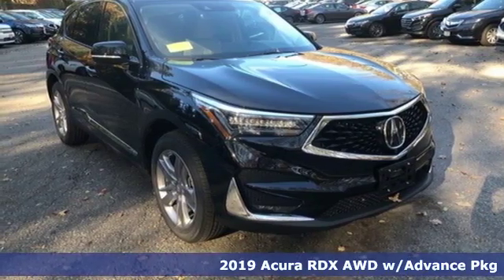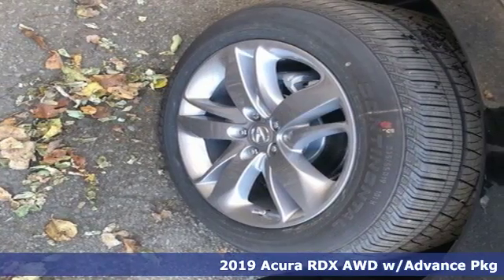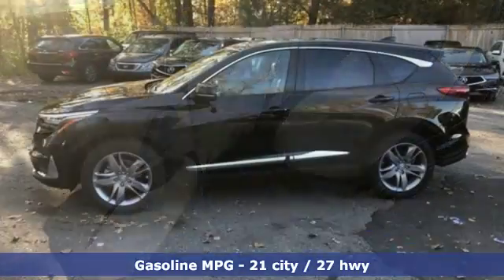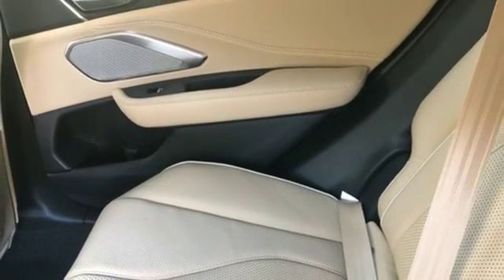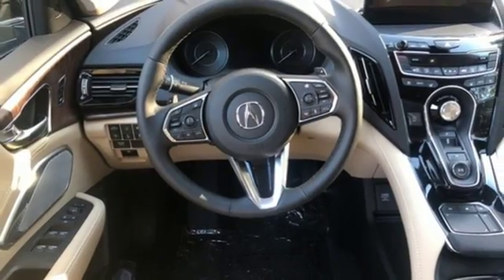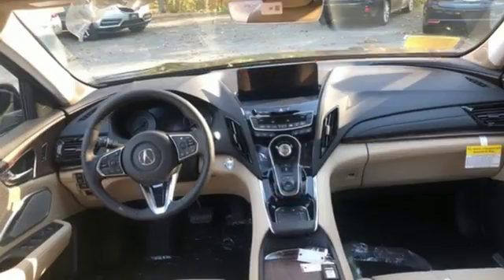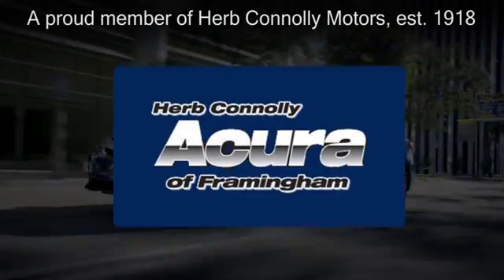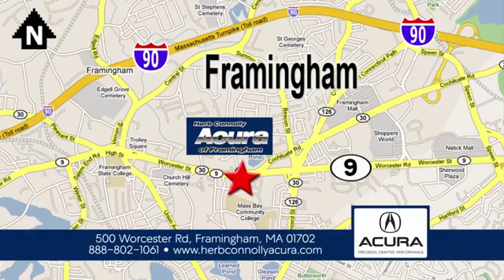New 2019 Acura RDX Framingham Natick Marlborough MA, MA A016389 - SOLD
Year: 2019
Make: Acura
Model: RDX
Trim: Advance Package
Engine: 2.0L 16V DOHC
Transmission: 10-Speed Automatic
Color: Black
Stock #: A016389
VIN: 5J8TC2H75KL016389

Address:
500 Worcester Road Route 9 E